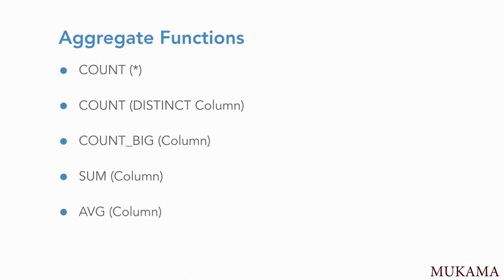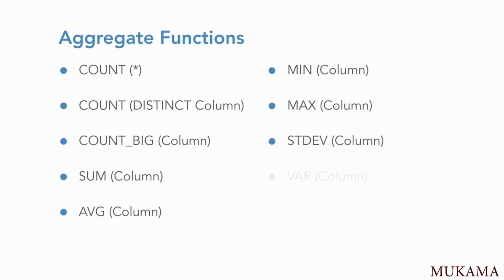How to Use Aggregate Functions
Aggregate functions play a crucial role in data analysis and decision-making processes for businesses. By utilizing these functions in SQL queries, companies can gather valuable insights from their data, enabling them to make informed decisions and develop effective strategies. With the ability to create additional columns in the results, businesses can efficiently analyse and manipulate large datasets, extracting relevant information and identifying patterns or trends.

For instance, a business can use aggregate functions to calculate average sales, total revenue, or highest-selling products, which will help them pinpoint their most profitable product lines or services. This information can then be used to optimize marketing efforts, allocate resources, and prioritize product development. Additionally, by identifying customer segments with the highest lifetime value or regions with the most significant growth potential, businesses can tailor their offerings and marketing campaigns to target these lucrative opportunities. Overall, the use of aggregate functions in data analysis streamlines the decision-making process and drives businesses towards better performance and increased profitability.